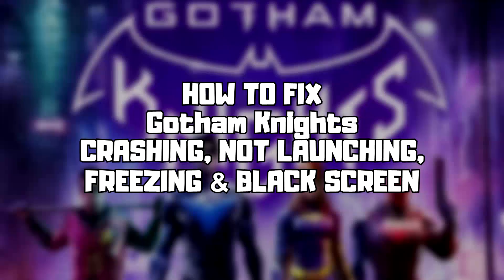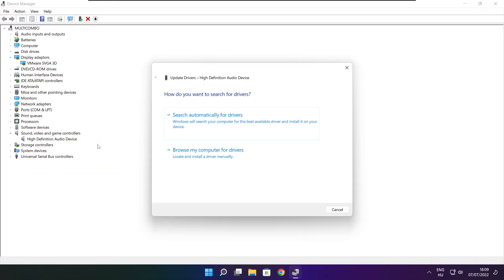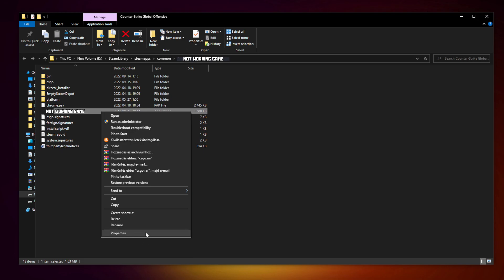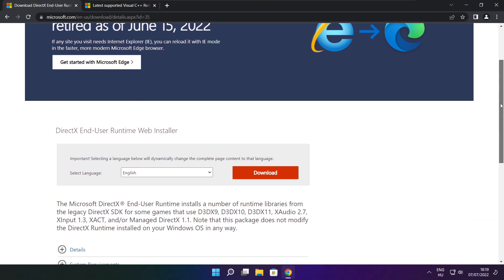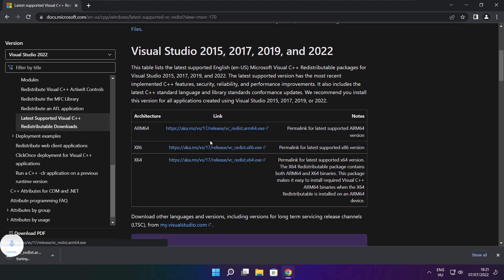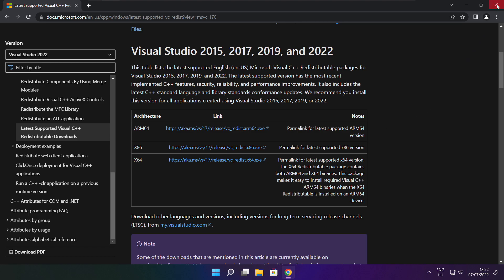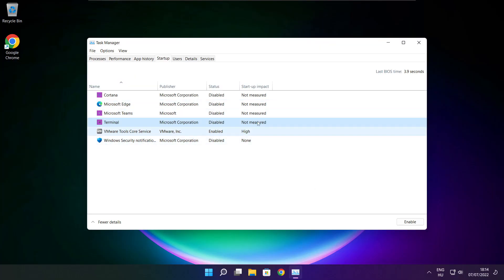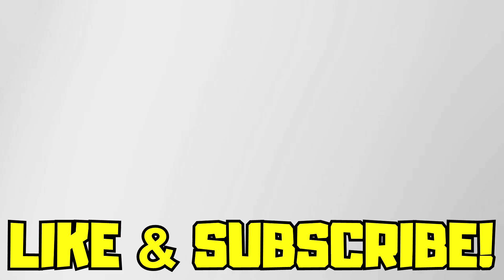FIX Gotham Knights Crashing, Not Launching, Freezing & Black Screen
In this video I am going to show How to FIX Gotham Knights Crashing, Not Launching, Freezing & Black Screen

FIX Gotham Knights Unable to start, Stuck On Loading Screen Issue & Crashing at Startup & Not Opening, Not Working, FPS Problem, Fatal Error & Display Problems
1. Update Graphics Card Driver
2. Update Audio Driver
3. Verify Game Files
4. Run compatibility mode
5. Disable Fullscreen optimizations
6. Run this program as an administrator
7. Update Windows
8. Install DirectX
9. Install Visual C++ Apps
10. Disable Not Used Applications
11. Run sfc /scannow
12. Disable Antivirus
13. Reinstall Game
14. Reinstall Windows

Problem Solved!

🖥️ PC Specs:
CPU: Intel Core i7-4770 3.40GHz
Memory: 16GB HyperX DDR3
HDD: Toshiba 1TB
SSD: Kingston 240GB
Graphics Card: ASUS GeForce RTX 3060 12GB GDDR6
Operating System: Windows 10/11